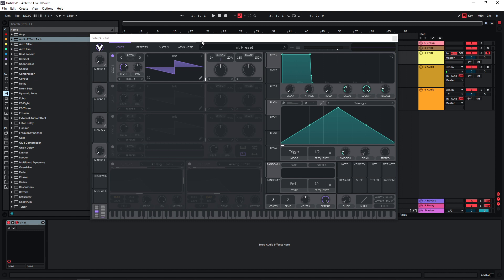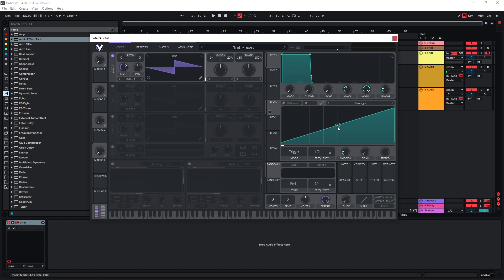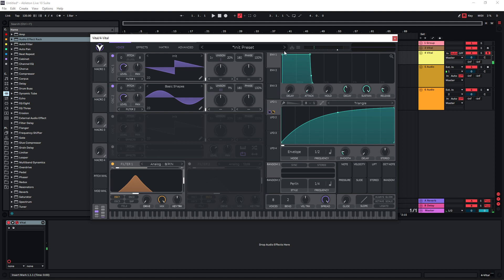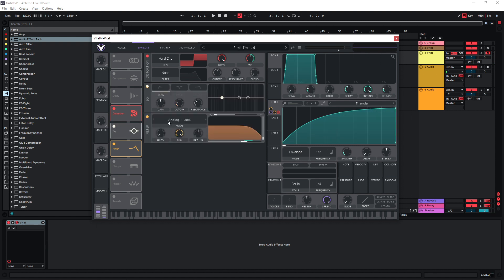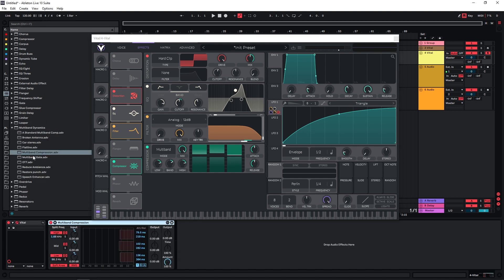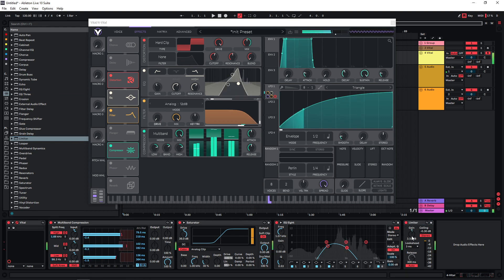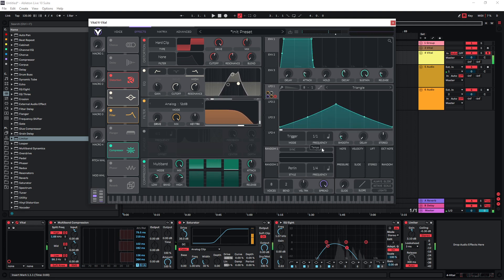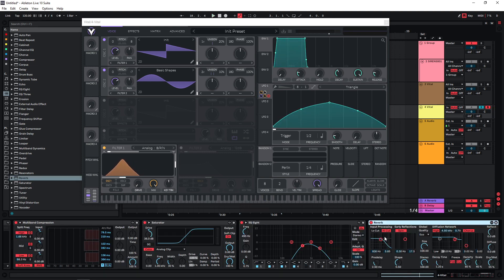How To Sound Design Sirens & Alarms (using Vital)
In this sound design tutorial I show one way to design sirens and alarms/ screams, which can be used in trailers and music production in general.

Typically these sounds need some pitch modulation, are heavily distorted and then bandpassed and have reverb added.

In this case I'm using the free synth Vital, but this can be replicated in pretty much any other synth as well.

0:00 - The sounds
0:15 - Explanation
0:28 - Pitch modulation
0:56 - Second oscillator
1:10 - Bandpass filter
1:32 - Adding distortion
1:45 - Low-pass filter
1:51 - Adding EQ
2:12 - Compression
2:29 - Post-processing
3:07 - Siren with flanger
3:26 - Siren with LFO
3:46 - Alarm with LFO
4:13 - Adding reverb